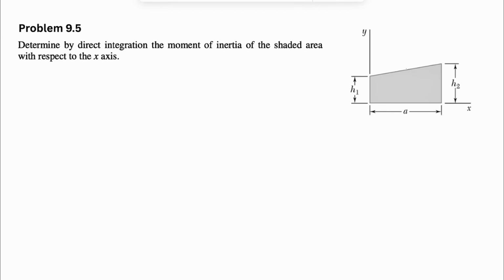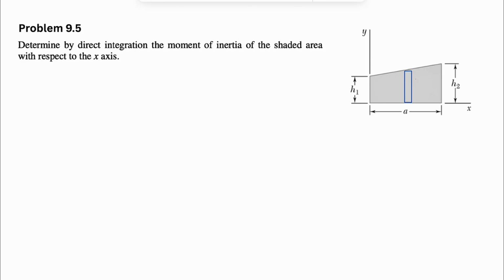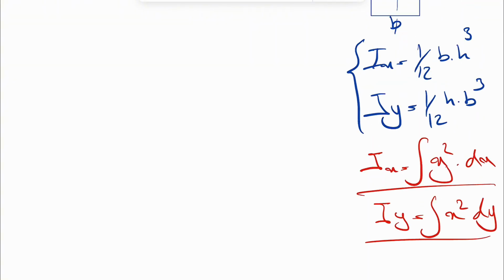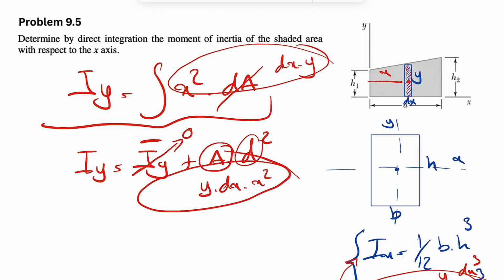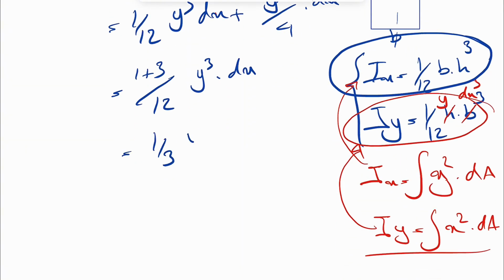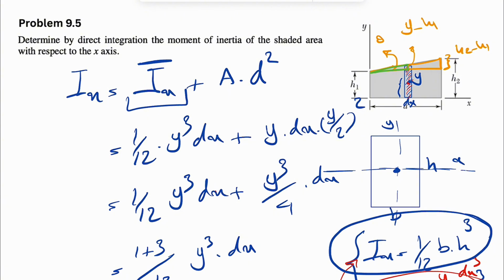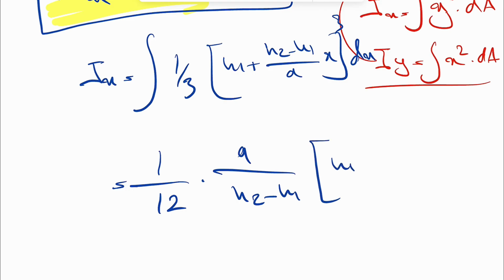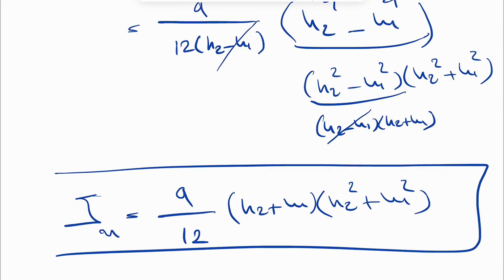Problem 9.5 | Determine by direct integration the moment of inertia of the shaded area with respect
Solved Problem 9.5 | Vector mechanics for engineers statics and dynamics 10th edition Beer & Johnston:

Determine by direct integration the moment of inertia of the shaded area with respect to the x axis.